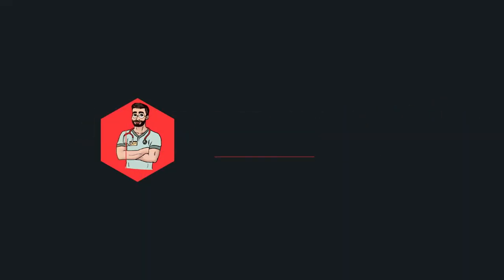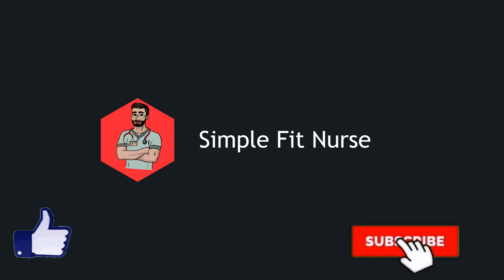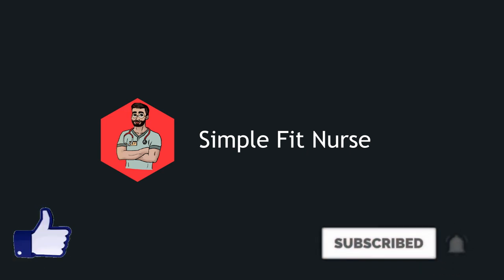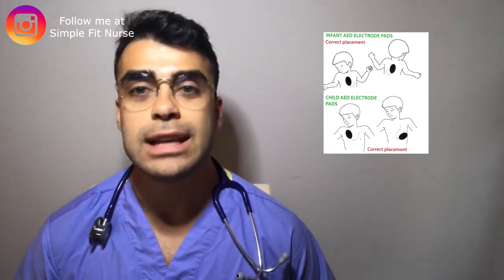Basic Life Support (BLS) Tips on passing CPR training in 2021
Basic Life Support (BLS) Tips on passing CPR training in 2021. BLS or Basic Life Support Tips. BLS is important for nursing and general public.

You want to:
 A) Ensure environment safety
 B) Move to patient and identify if they are responsive.
 C) Identify if there are others to help you: call 911, give ventilations, assist you doing chest compressions, and obtaining AED
 D) If they are unresponsive; check for carotid or radial pulse.
 E) If no Pulse:
  § Call for help
  § Send someone for AED or equipment available (crash cart) and place it on the patient once you have it on.
  § Start compressions right away.
  § After 2 minutes of compressions do a pulse check.
  § When help arrives assess the need for LMA or OPA/NPA (do you need to protect their airway?)

Automatic External Defibrillator (AED) Review
 ○ Follow AED prompts always.
 ○ Let it anaylze rhythm - never do CPR
 ○ Resume compressions while defibrillator charges
 ○ Clear client to administer the appropriate shock
 ○ Immediately resume compressions post shock
 ○ Make sure you shave chest for the AED.
 ○ Snow or small puddle, we can use AED. If the patient is wet, dry them.
 ○ If the patient has a pacemaker, do not put pad over it. Place it underneath.
 ○ Take medicine pad off if it is in the spot of the AED pad.
 ○ If the patient is 8 years or older use adult pads, if unsure use adult pads.

What does a shock do?
 - The shock temporarily “stuns” the heart muscle. This stops the VF or pVT and “resets” the electrical system of the heart, so a normal (organized) heart rhythm can return. If an organized rhythm returns and high-quality CPR continues, the heart muscle can begin to contract and pump blood effectively.

Teach you how to properly provide chest compressions:
  § 30 chest compressions to 2 ventilations
  § 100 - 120 beats per minute
  § Allow for full recoil
  § 30:2 for 2 minutes and re-check pulse.

Pulse checks:
  § Check carotid or radial pulse for 10 seconds MAXIMUM
  § If remains pulseless immediately start CPR

Cardiac arrest:
 - Electrical malfunction in heart that causes an irregular heart beat. This causes inadequate blood supply to be given to vital organs in the body such as the brain, and lungs. Decreased blood supply causes cell death and ultimately leads to the organ not functioning anymore.
  § Call 911
  § Start CPR right away
  § Obtain AED
  § If 2 people available; 1 call 911 and the other grab AED.

Agonal Gasps:
 ○ Not normal breathes.
 ○ Present in the first few minutes after sudden cardiac arrest.
 ○ Gasping is a sign of cardiac arrest - it is not normal breathing.
 ○ Gasps may sound like snort, snore, groan.

Jaw Thrust:
 - Jaw thrust maneouvre is used when head-tilt/chin lift doesn’t work or a spinal injury is suspected.
 1) Place hand on each side of victims head.
 2) Place fingers under angles of lower jaw, displacing the jaw forward.
 3) If the lips close, push the lower lip with your thumb to open the lips.

Ventilations:
 ○ Avoid excessive ventilation. Pause about 1 second between each breath.
 ○ Look for chest rise when giving ventilations
 ○ Ensure proper securement of airway ventilation device by properly sealing the mouth.

Important concepts:
 ○ Closed-loop communication is important for team leader and team members.
  § Team leader: call each team member by name and make eye contact. Do not assign additional tasks until you are sure that the team member understands the instruction.
  § Team member: confirm that you understand by verbally acknowledging. Tell the team leader when you have finished a task.

Child versus Adult BLS.
 ○ Regardless of age of the victim you need to compress at 100-120/minute

Immediately activate emergency response system.
 - If the patient was unconscious when the healthcare professional arrived, then immediately start doing CPR for 5 cycles.
 - If it was a witnessed unconscious effort; immediately activate the emergency response team.

Children or infants with no pulse or pulse less than 60 beats per minute with signs of poor perfusion despite adequate oxygenation, CPR should be started.
 - Signs of poor perfusion:
  ○ Temperature: Cool extremities
  ○ Altered mental state: Continued decline in consciousness/responsiveness
  ○ Pulses: Weak pulses
  ○ Skin: Paleness, mottling (patchy appearance), and later cyanosis (turning blue)

Pen light:
Antifog spray for glasses
Compression socks
Safety glasses
Face Masks: